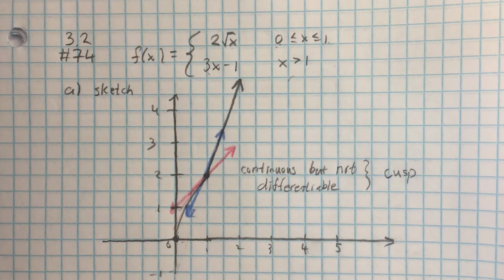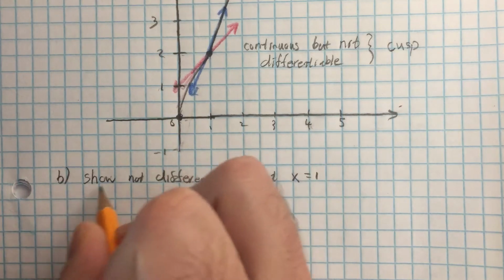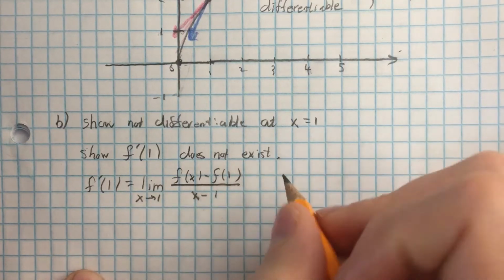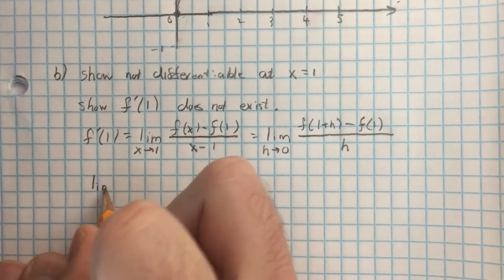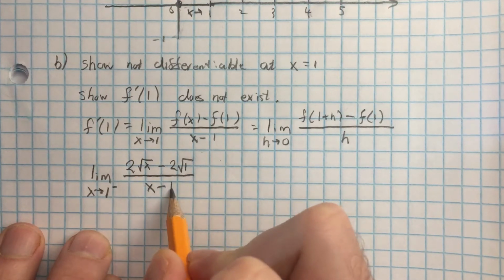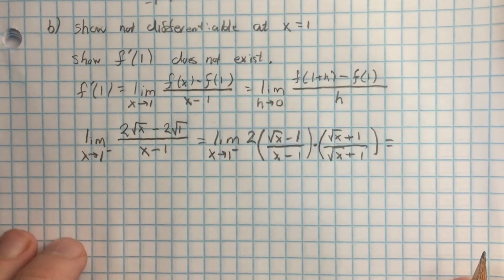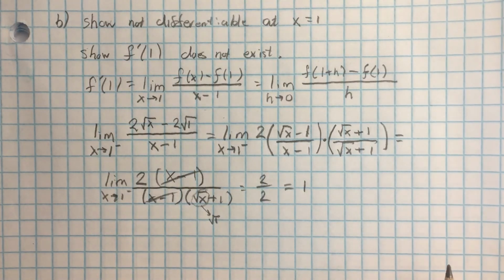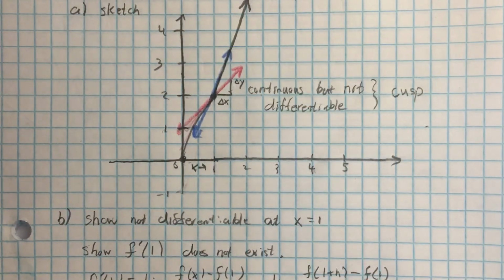3.2 #74 Continued 1